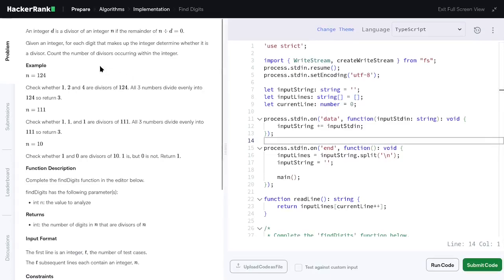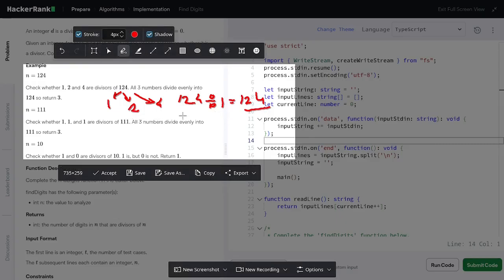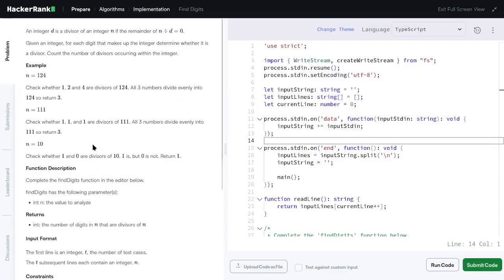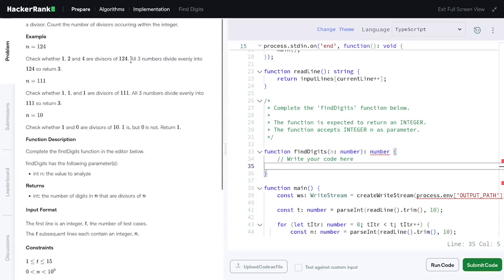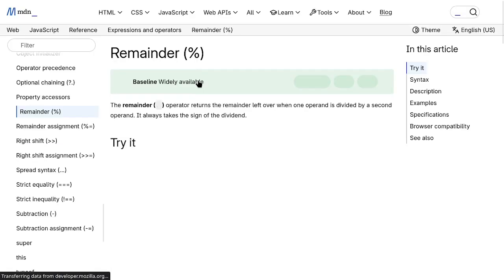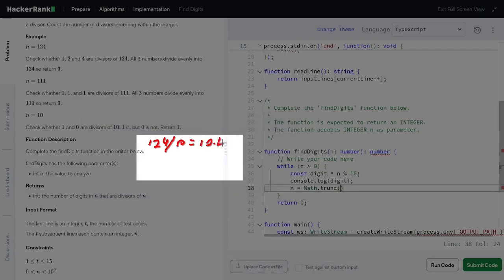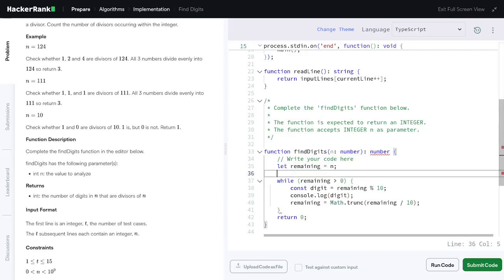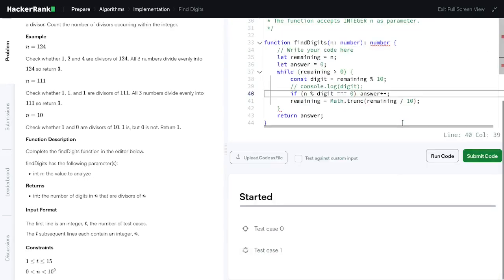[39] HackerRank: Find Digits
Language: TypeScript
Strategy: separate each digit using modulo 10 trick and check if that digit has remainder of zero or not (divided against the whole number), then divide by 10 each time until it depletes.
Functions covered: while loop, if check, remainder operator (%), increment operator (var++), Math.trunc()